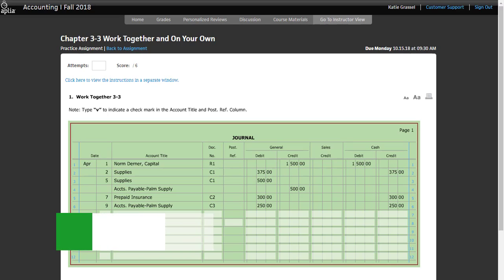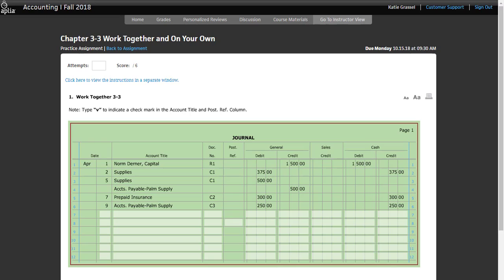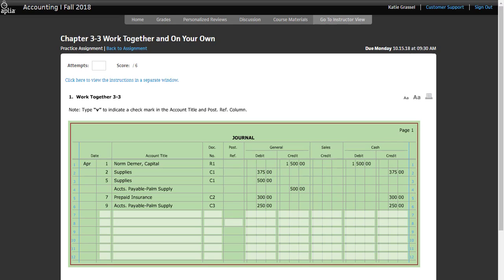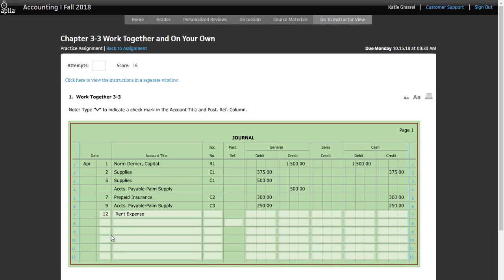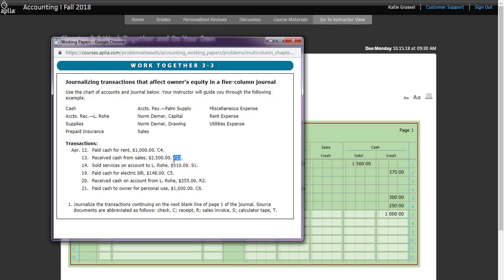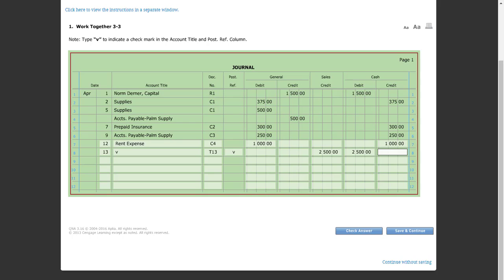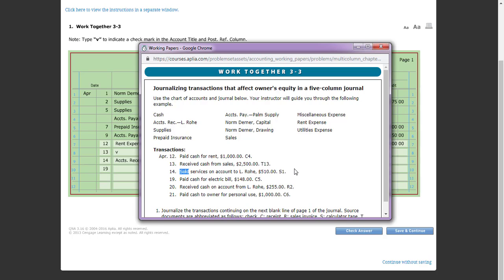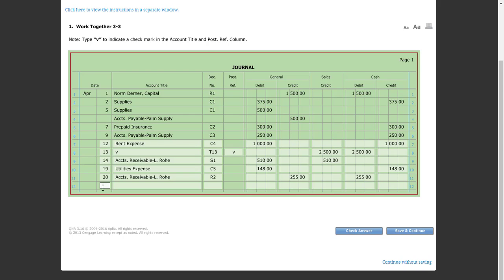Work Together 3-3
Recording transactions on a journal that affect owner's equity accounts